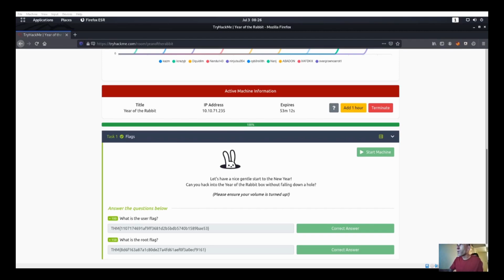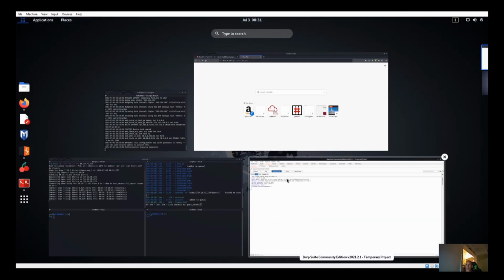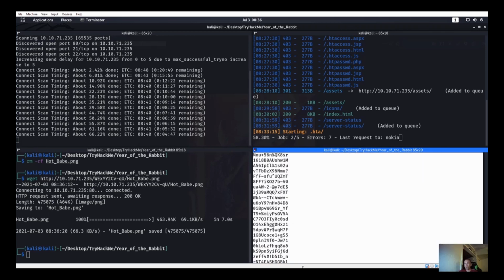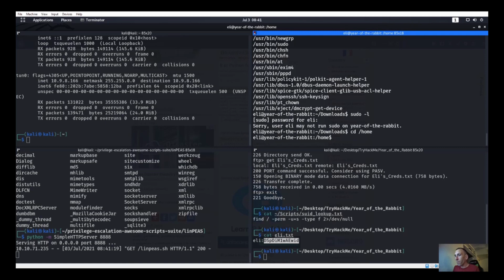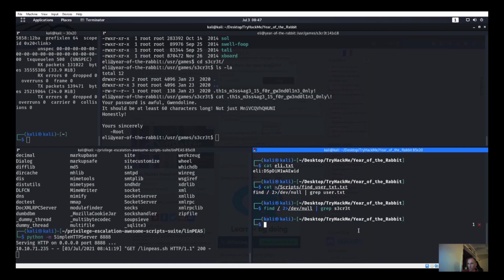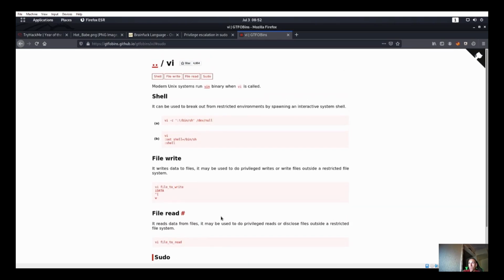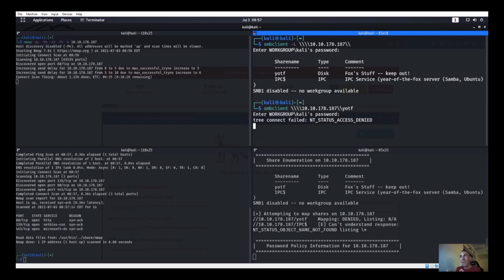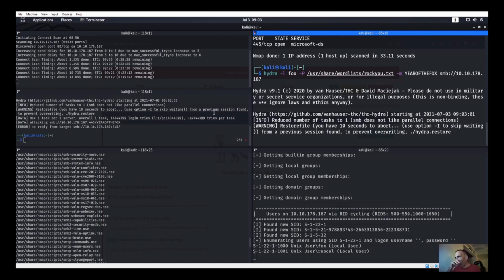Try Hack Me: Year of the Rabbit